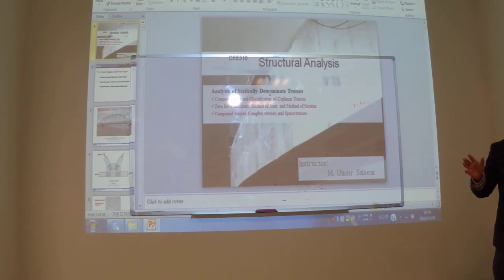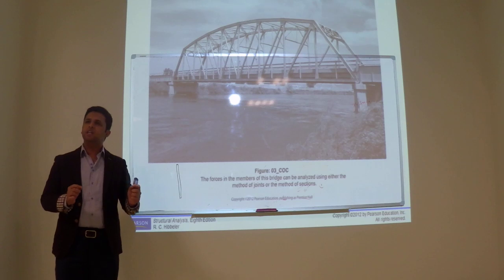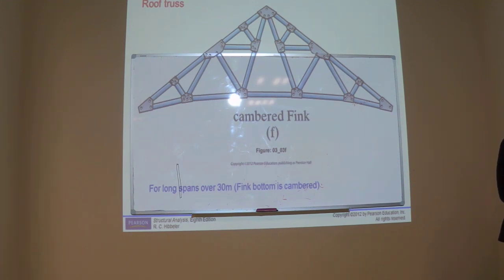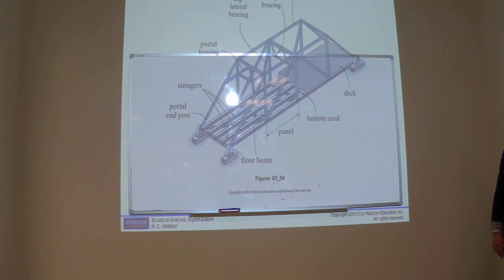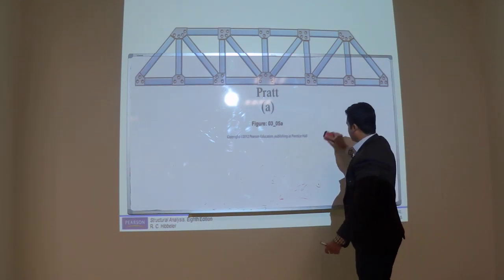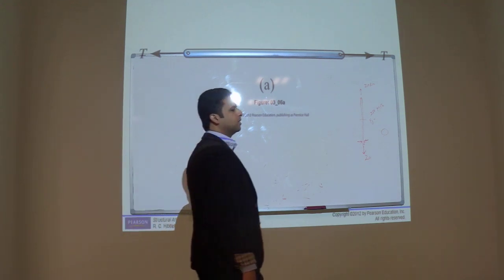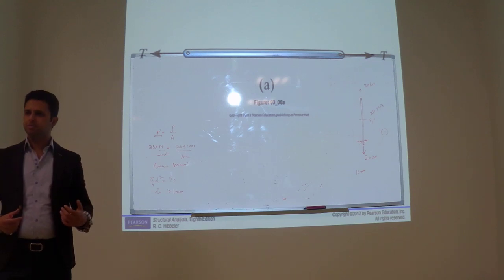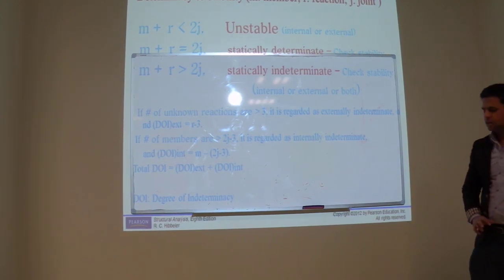Structural Analysis by Hibbeler Chapter 3 Part 1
Introduction, the degree of indeterminacy, types of truss structures.